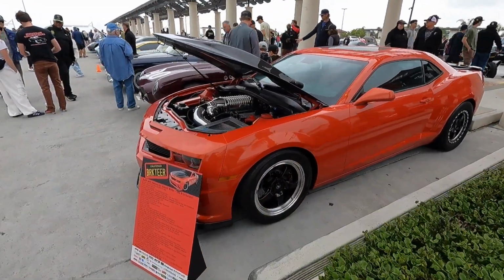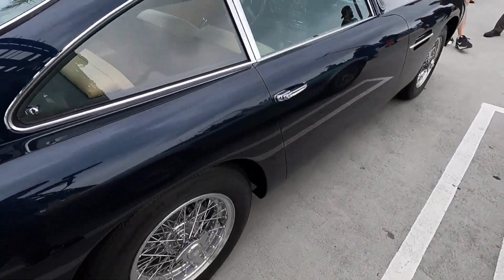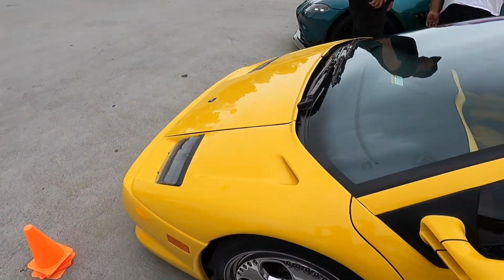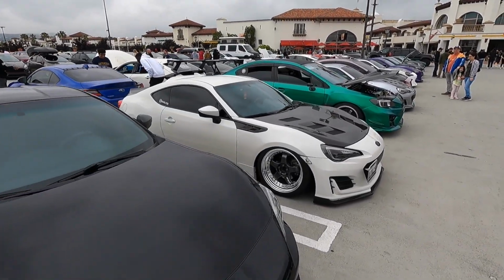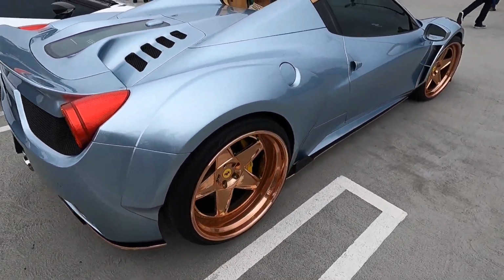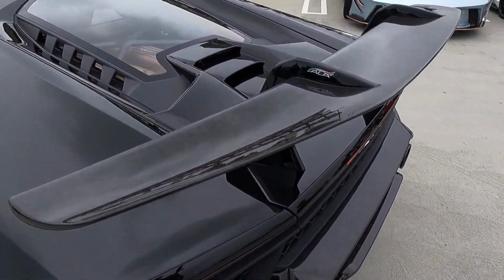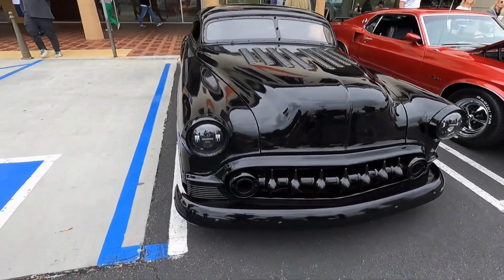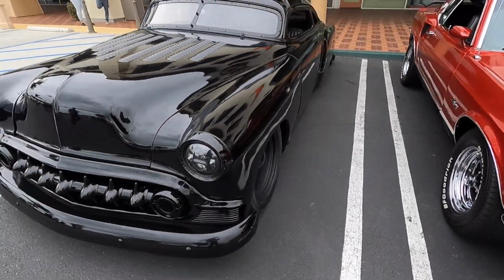THE BRITISH INVASION very rare Aston DB4 & AC Cobra, Lotus, Noble and more South OC Cars and Coffee.